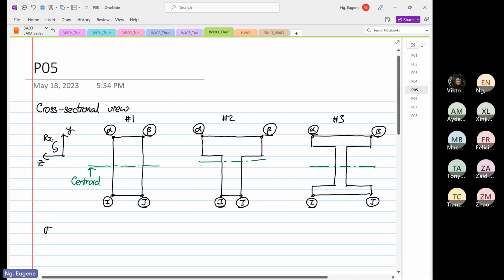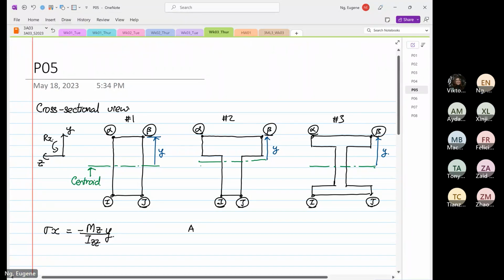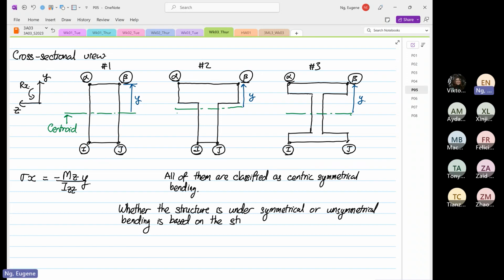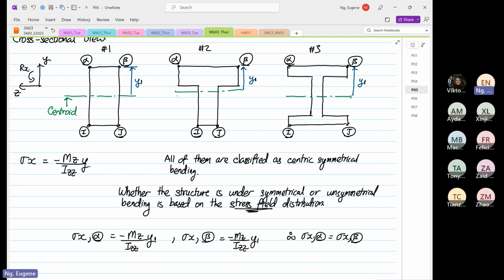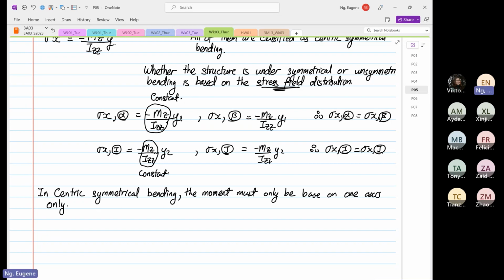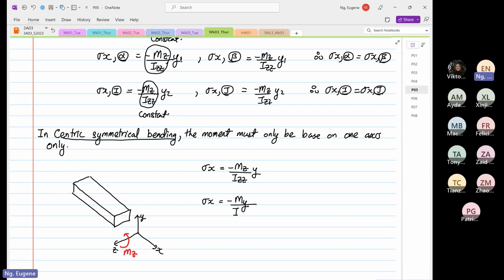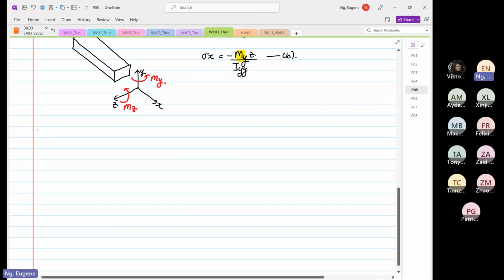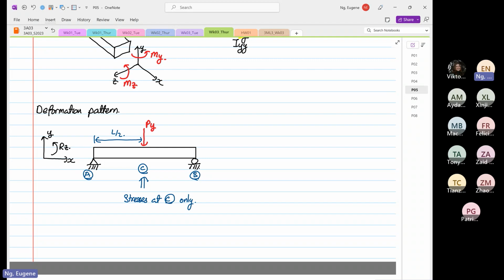Wk03 Thur P06: Design of columns under a centric load and symmetrical centric bending